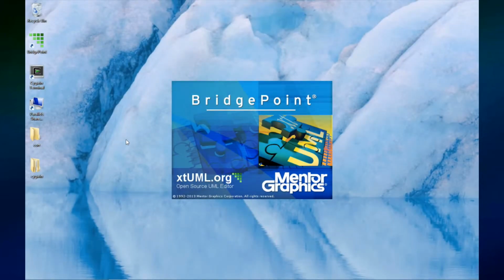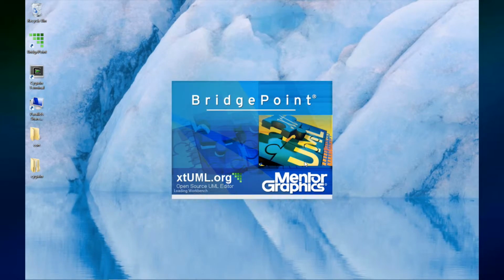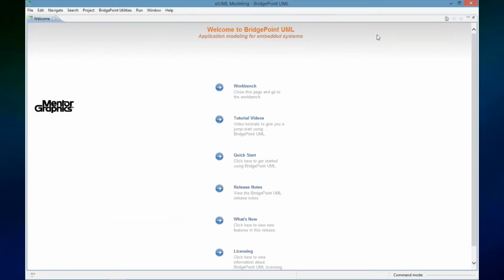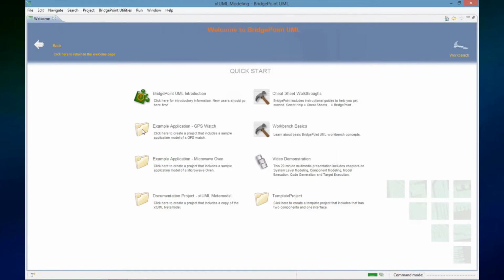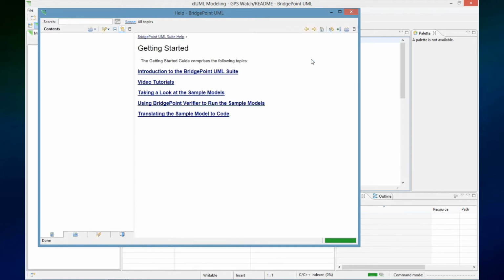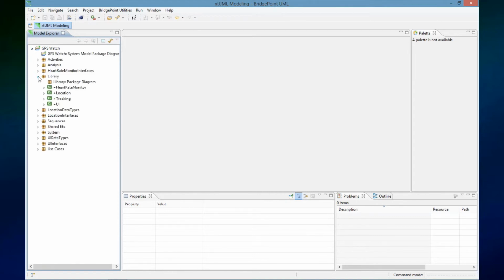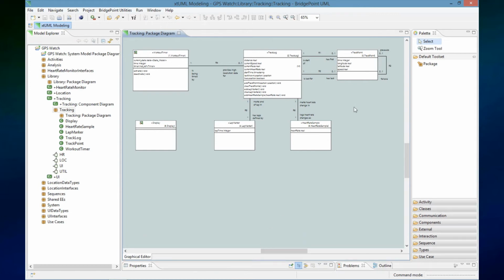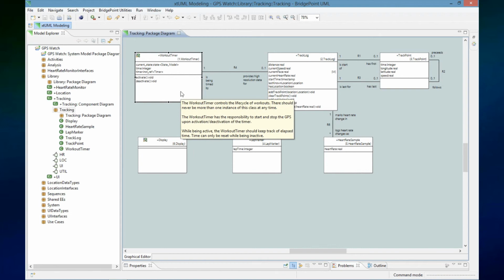OAL 1 - Action Language: Setting Up the Workspace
the xtUML methodology enables functional modeling by enhancing UML models with behaviors captured in Object Action Language. This 3 minute segment begins a tutorial on OAL that extends over 20 segments, and covers the setup of the tutorial workspace.